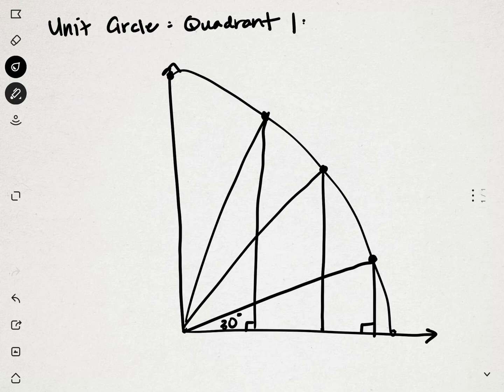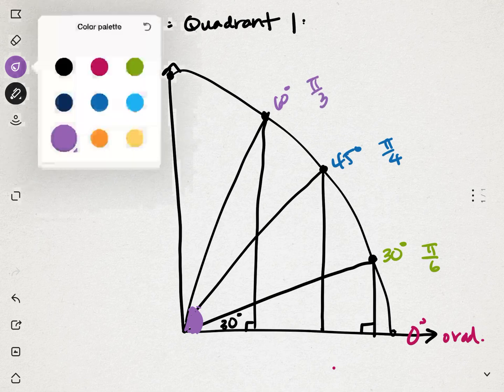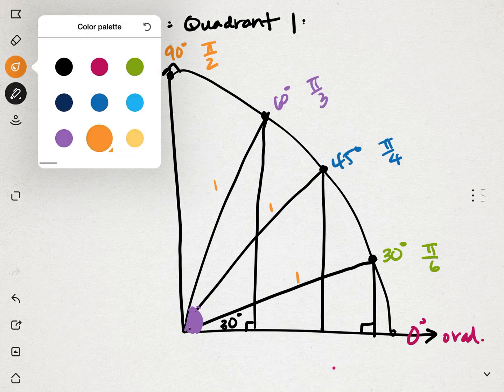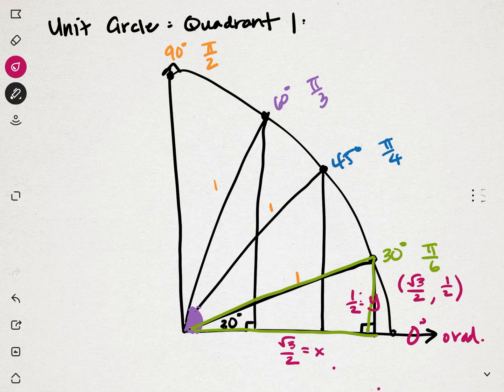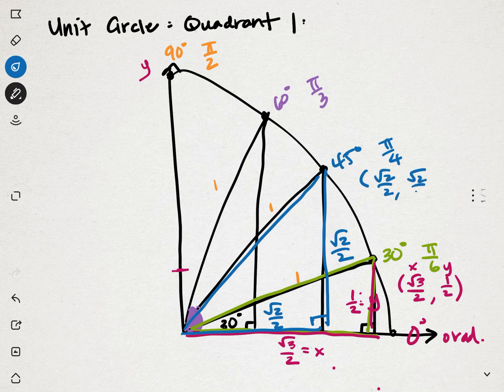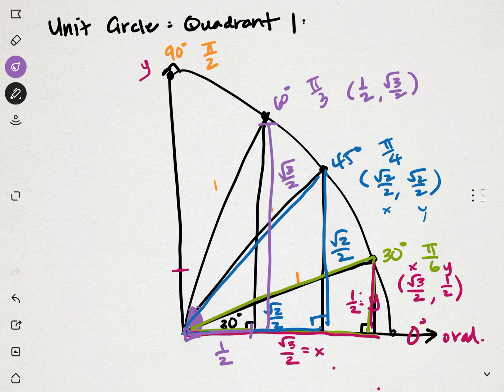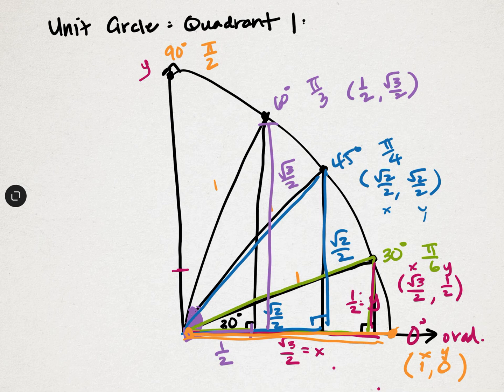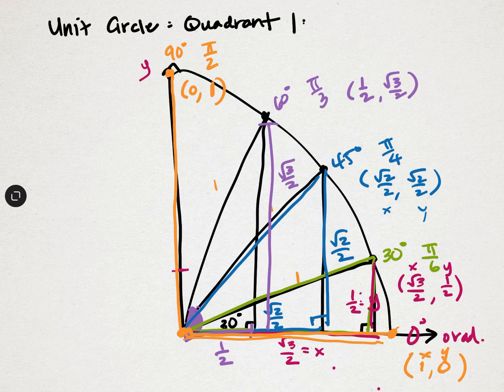Unit Circle Q1 (Trigonometry)